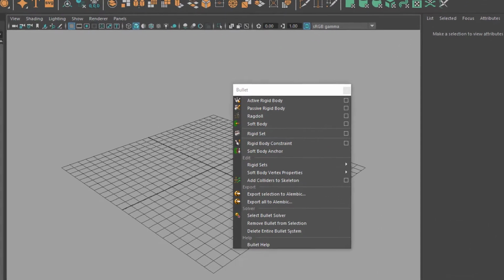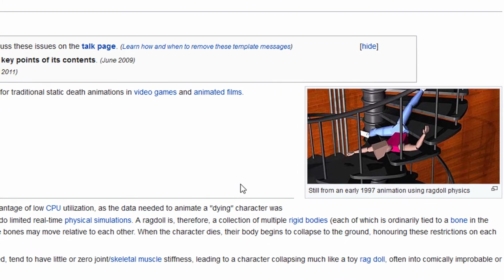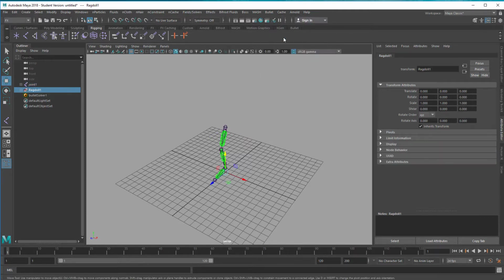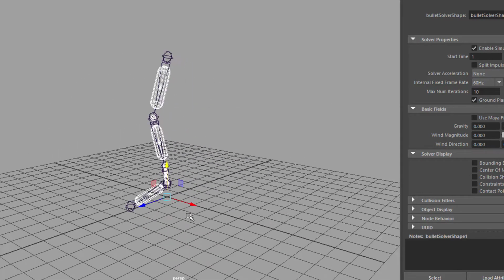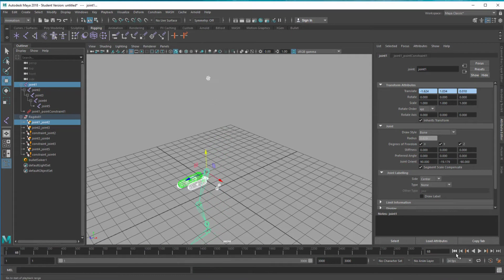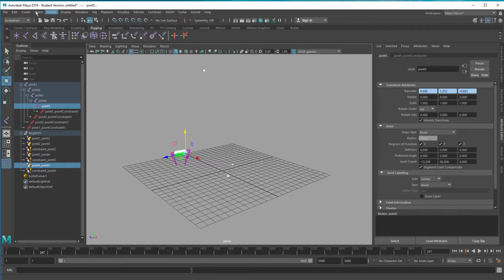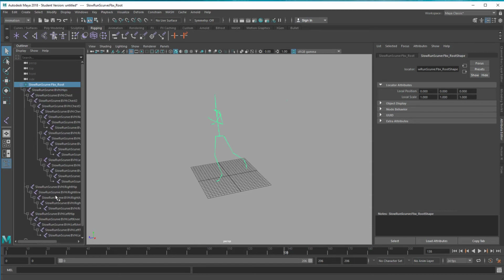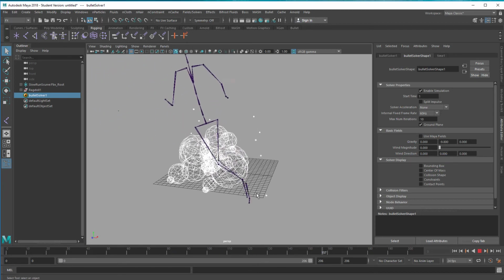Maya: Ragdoll Needs Improvements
I did not know what a RAGDOLL is, until I found out yesterday: a 3D character who dies and collapses.

Stupid? Not at all. Most computer games are about life and death. So a common problem for animators has been how to convincingly  animate a collapsing body.

The BULLET plugin has a RAGDOLL option. I heard it was flawed in the past since its implementation a few years ago. It still is. At least we get it to work. Try doing a better job than me here!